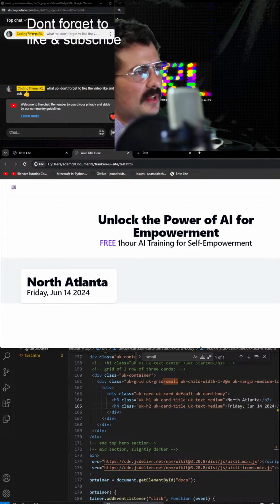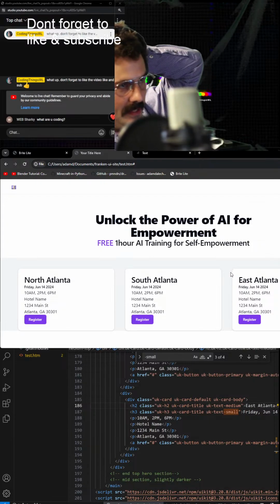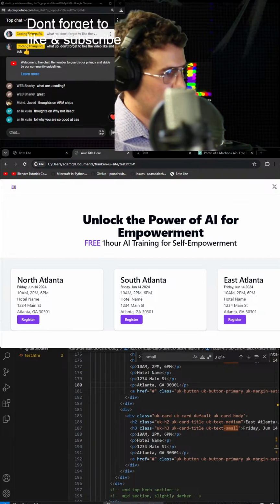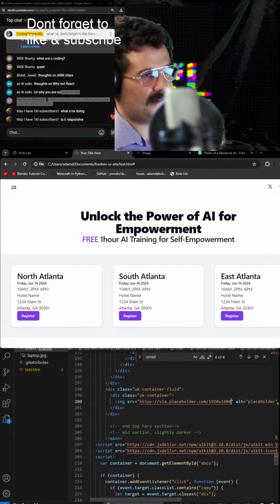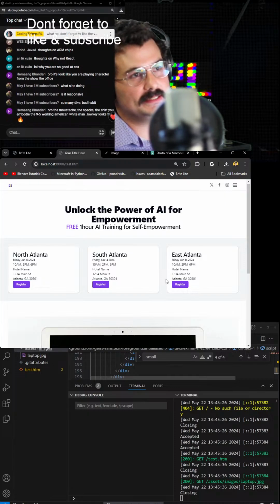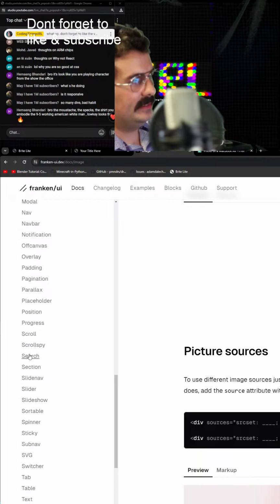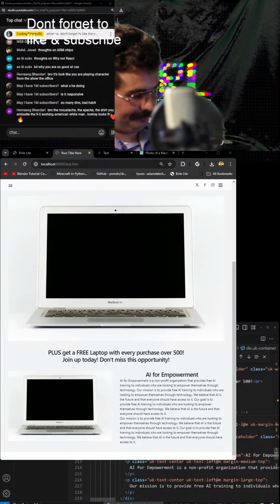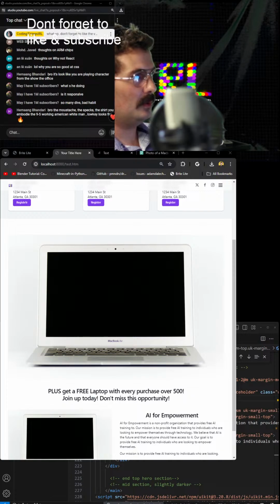making a website